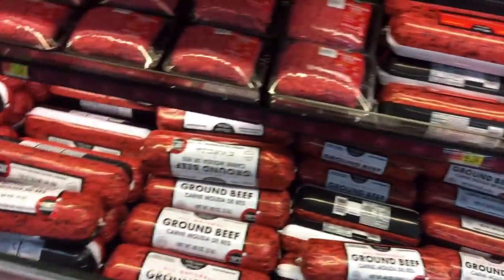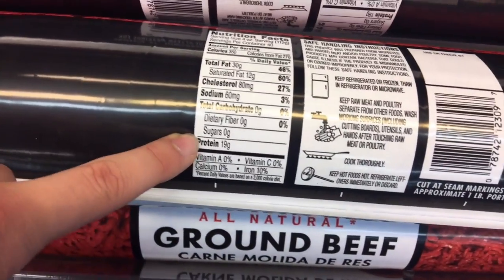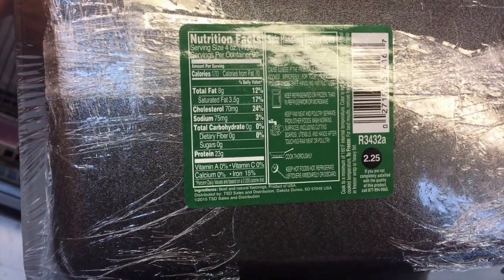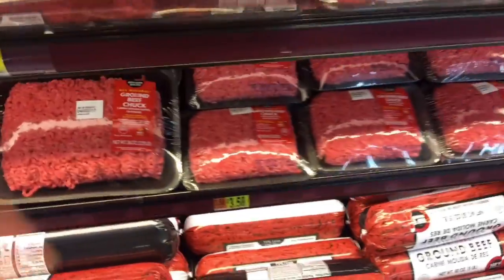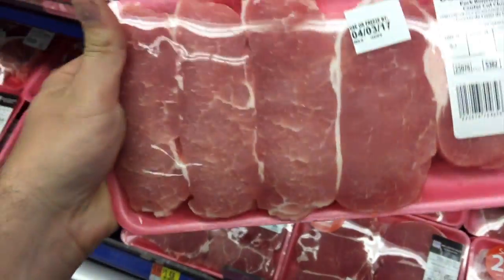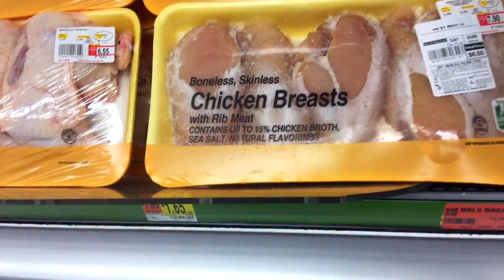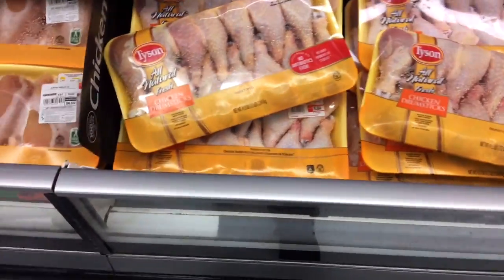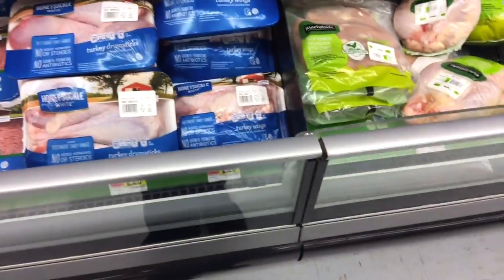Nutrition Tip: How to read labels while shopping to improve your Health and Fitness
This video is aimed to provide insight on how I read labels while shopping.  Specifically focused on shopping for protein-based food, such as the meats.  There are so many different kinds of meats to choose from, which can be really overwhelming and make shopping take a long time. This is to help simplify key things to look for to make it easier and less time consuming for you!

Be sure to tune in next Tuesday for another workout tip to help you while on a busy schedule.